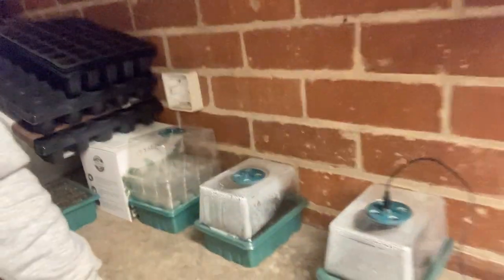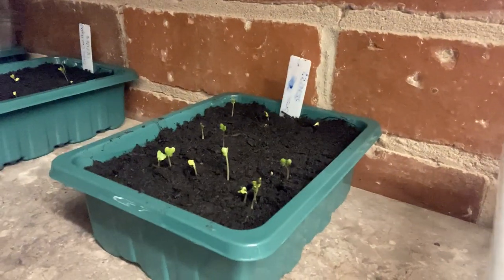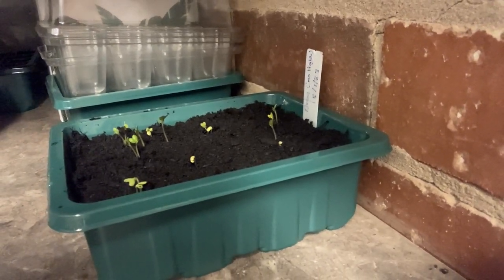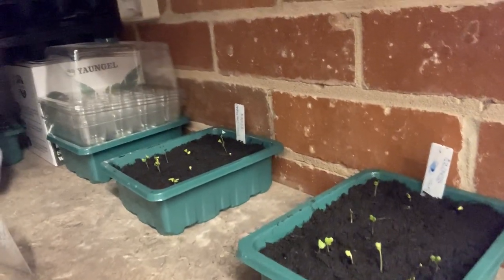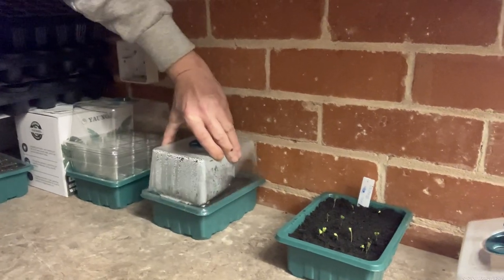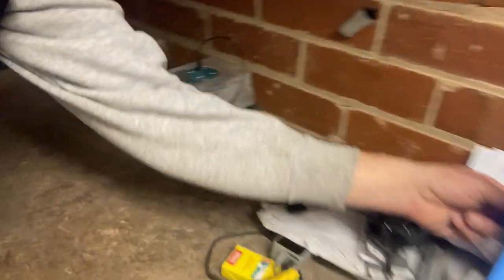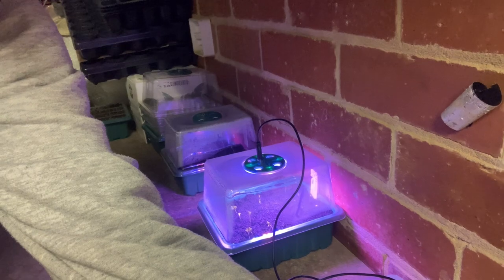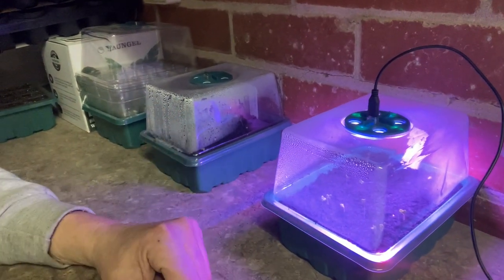Yaungel LED Propagator review (light switch on). Part 2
In this video I switch the lights on. 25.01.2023